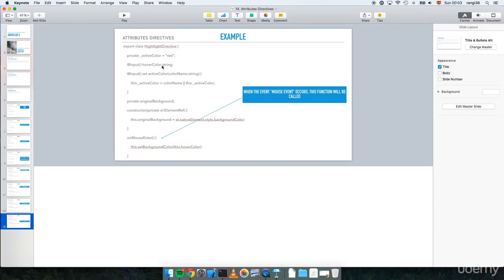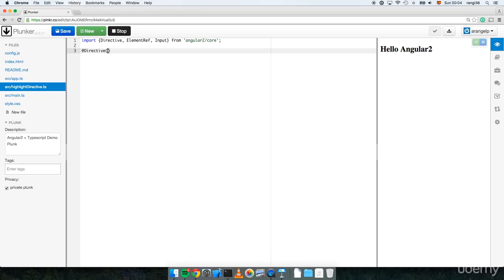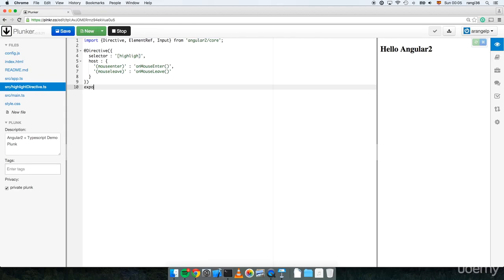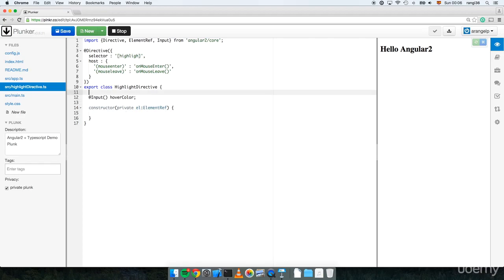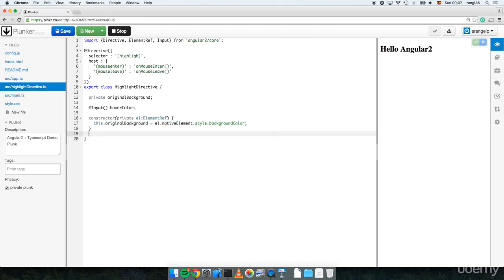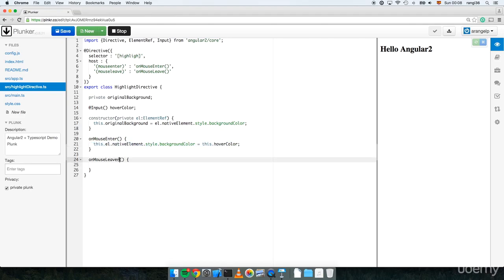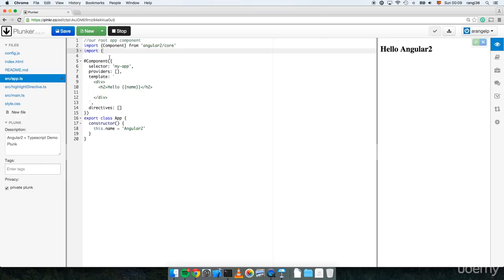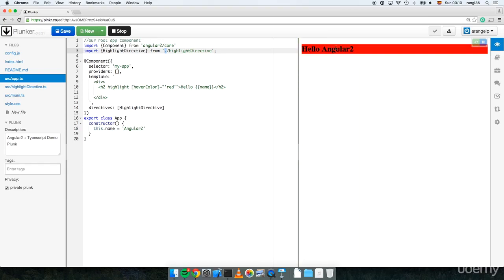002 Attribute Directive Practical Exercise